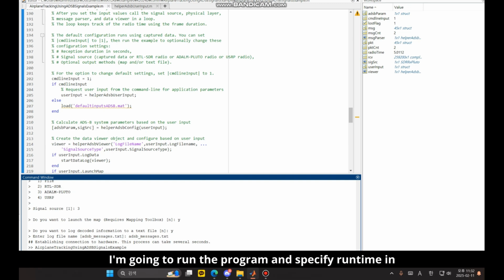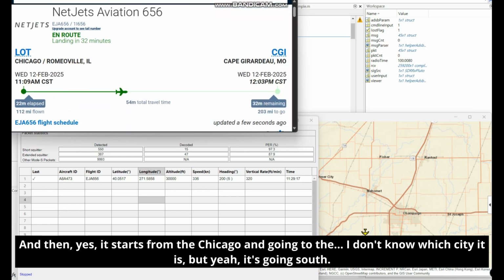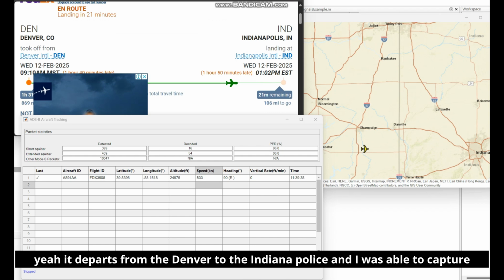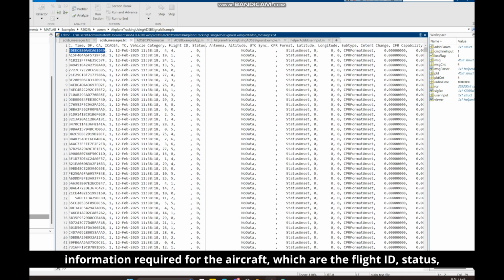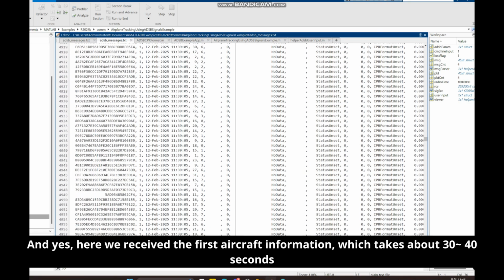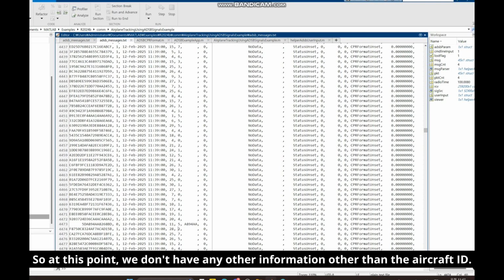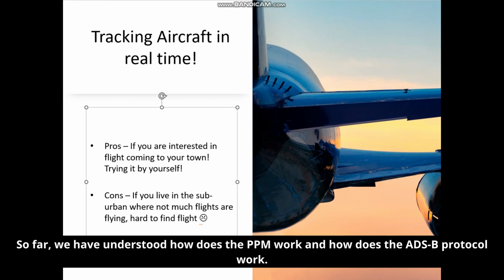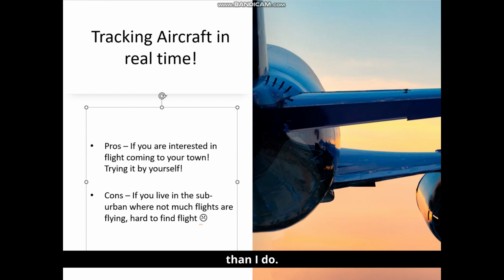You can track Aircraft at your home! (SDR-Project - 4)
Do you want to know how many aircrafts are above your home each day?

Do you want to know where is your package on the air?

You will know after this video!!